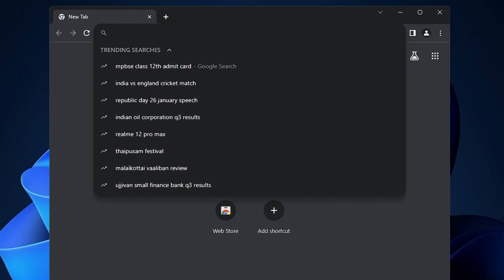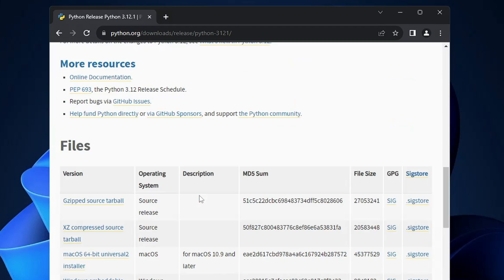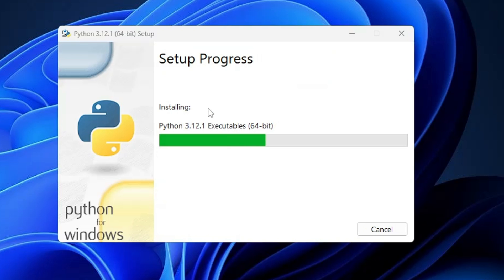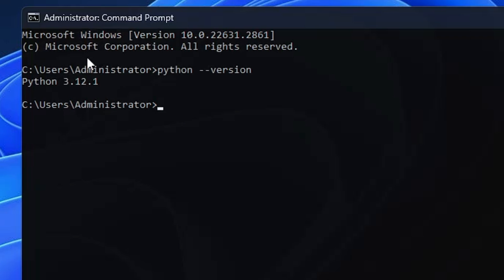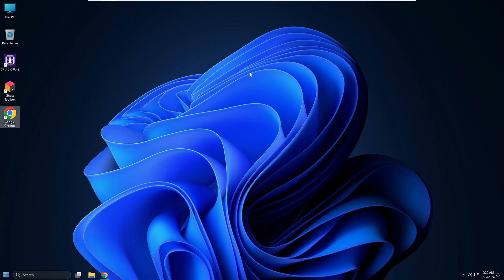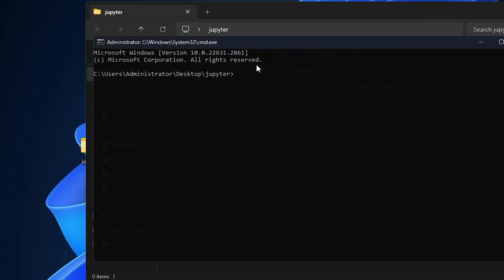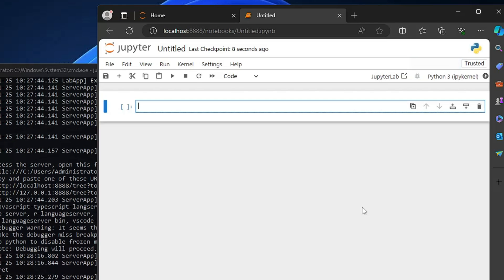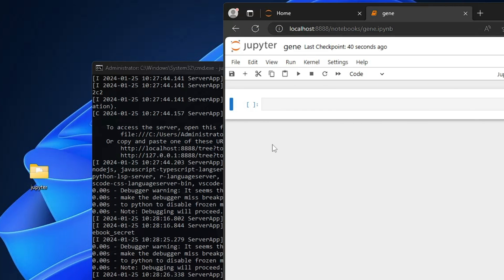How to Install JUPYTER NOTEBOOK in Windows 11 (2024) Easy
Check this easy step-by-step guide on how to Install Jupyter Notebook on Windows 11 or 10.
Jupyter Notebook is an essential tool for data analysis, coding, and sharing your work

☑ Watched the video!
☐ Liked?